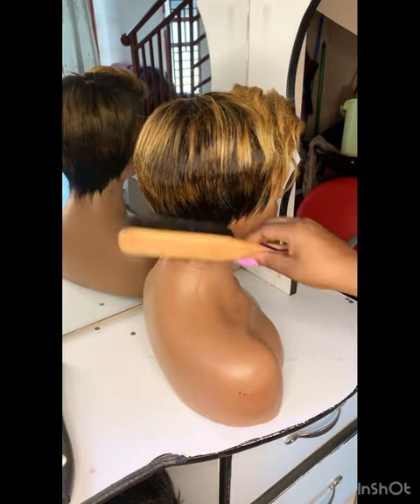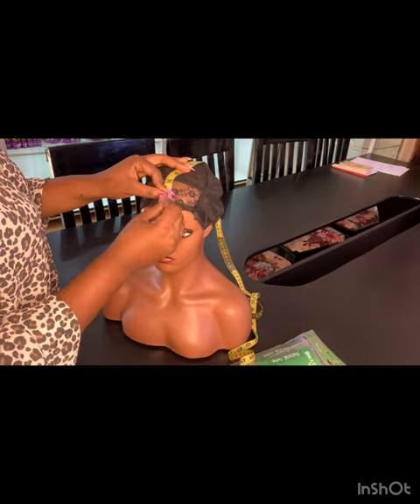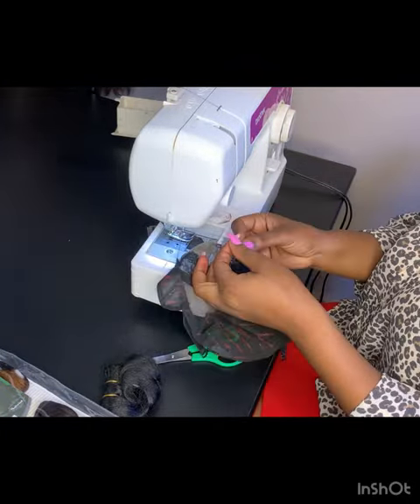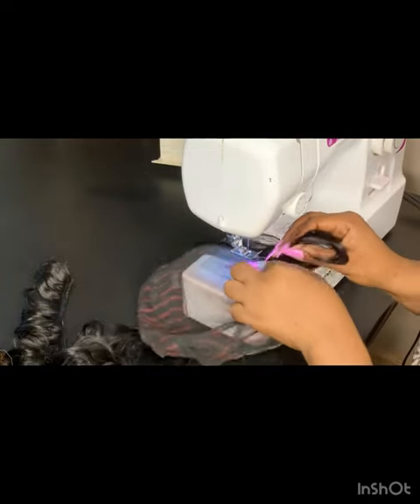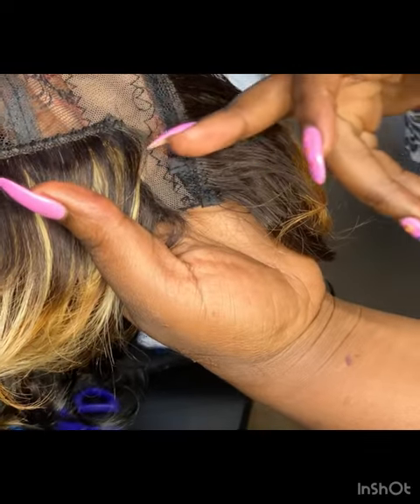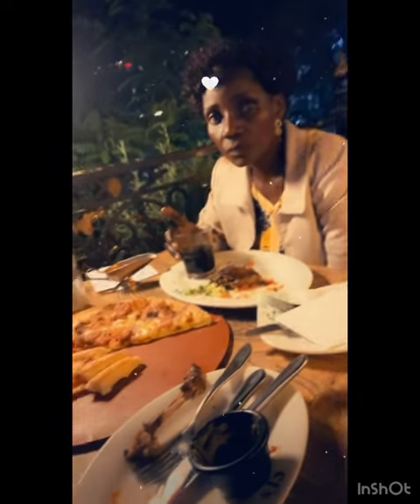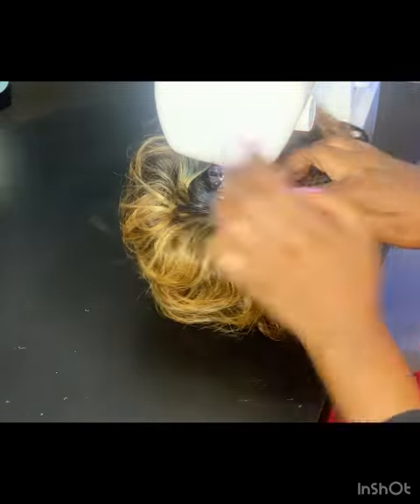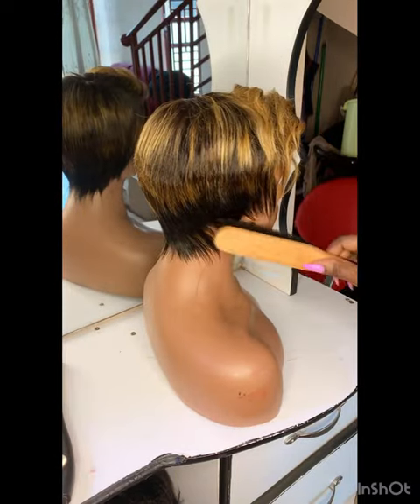How to easily make a pixie wig without a closure at home using a sewing machine(beginner friendly)